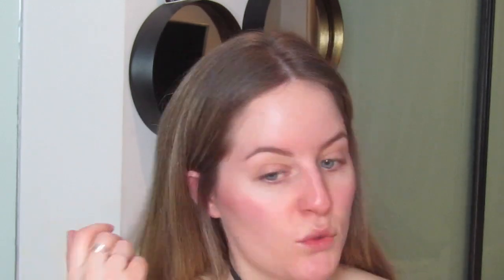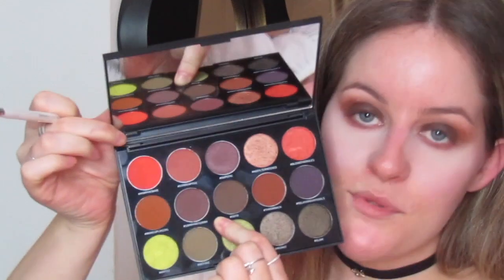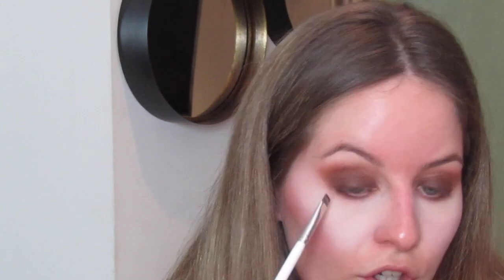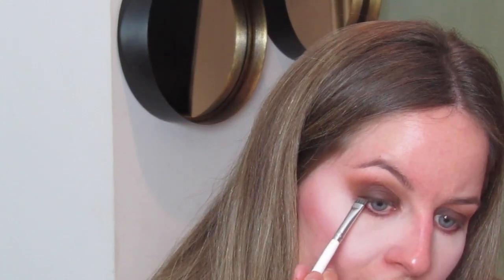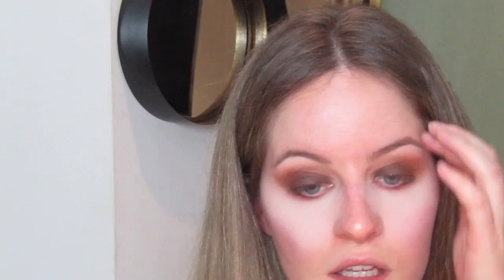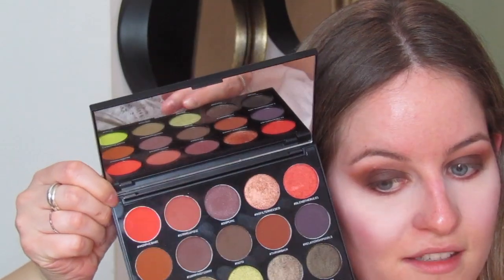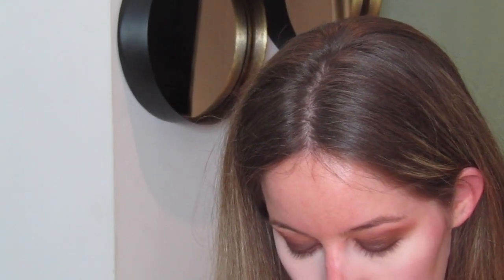COFFEE SHOP GLAM | Becky Walker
Hello my makeup QUEENS! I have filmed a coffee shop glam makeup tutorial for you guys! This is an all matte smokey eye, a look that isn't too much (no shimmers etc) but will look fab in the day time to go and meet a friend! Basically.. soft smokey glam which is totally wearable for the daytime. Didn't even wear fake lashes either..

I focussed just on the eye look for this tutorial using my new palette by Morphe which is the 15T Your True Selfie Artistry Palette. I love the shades! SO so cute. But use a little bit each time and BLENDDD because some of even the lightest colours are darker and harder to blend than you might think.

I hope you enjoy the video! Have fun in ya coffee shop ;)